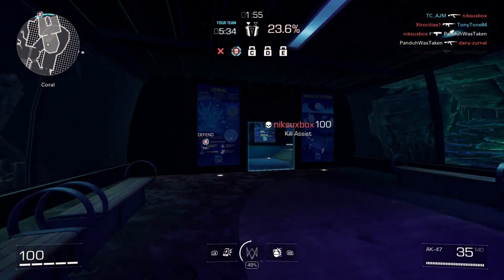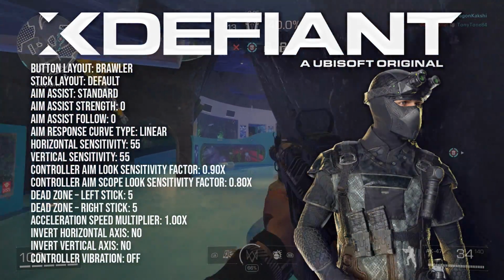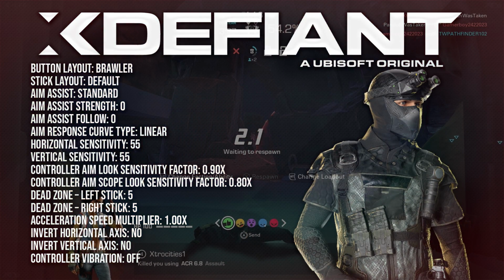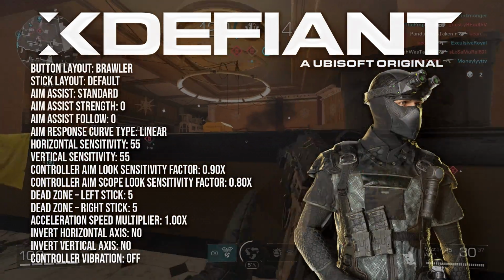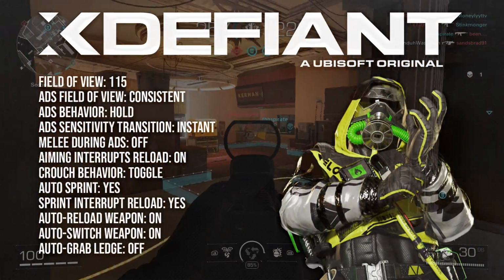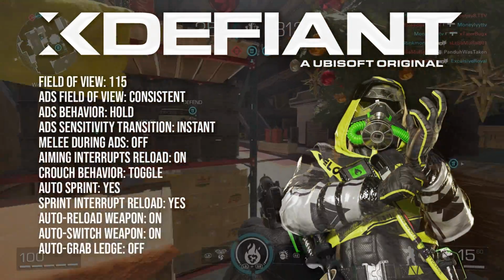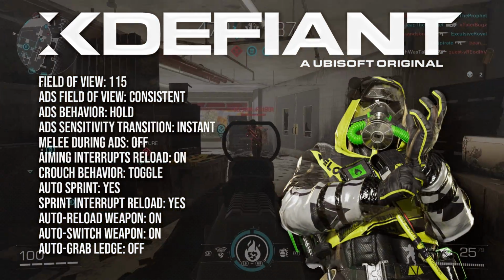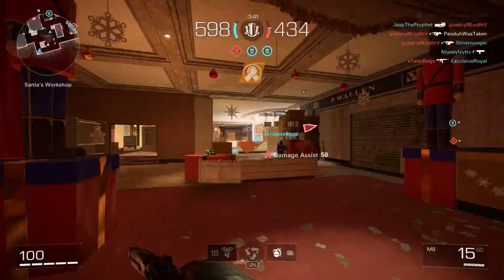XDefiant BEST Beginner Settings!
What`s going on guys its your boy Panduh and welcome back to the channel!